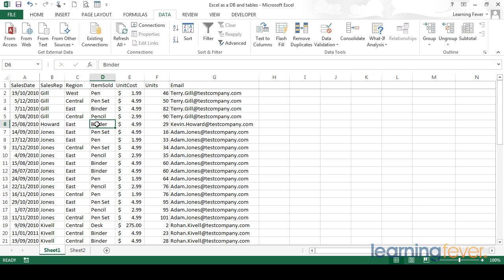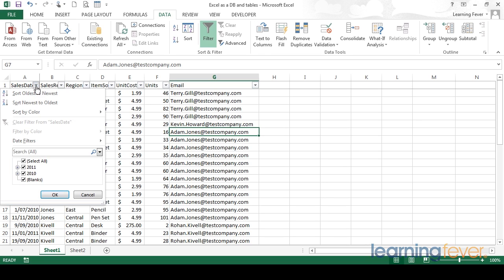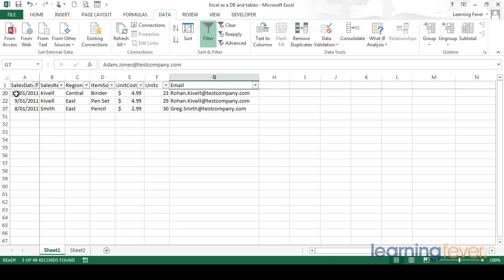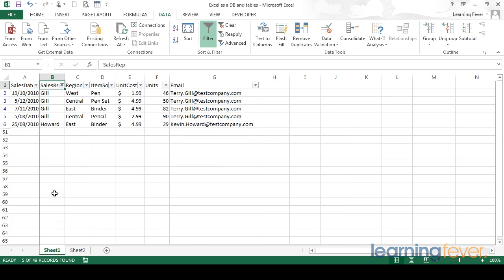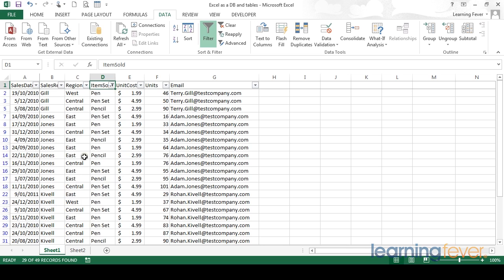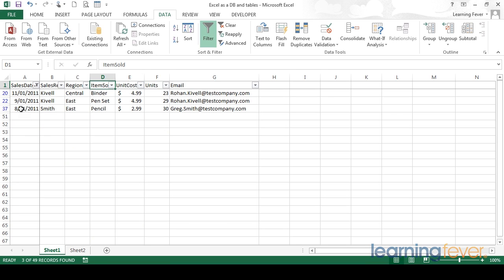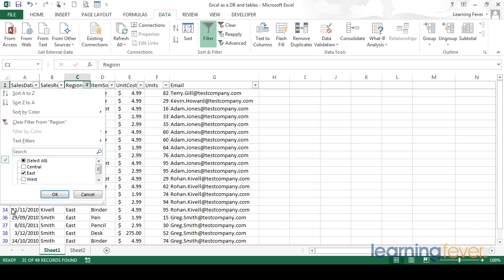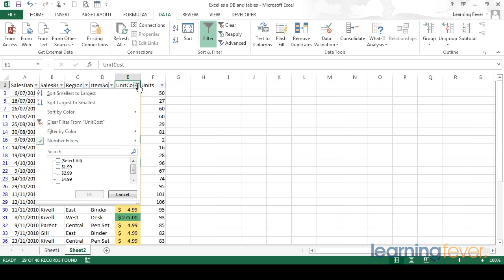Excel Tutorials for Beginners - Filtering Data - Excel As a Database